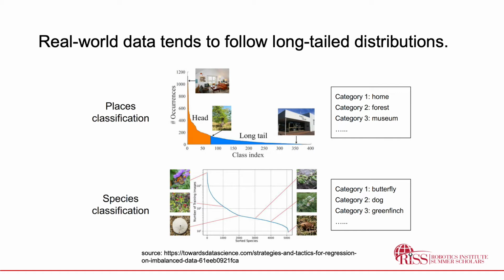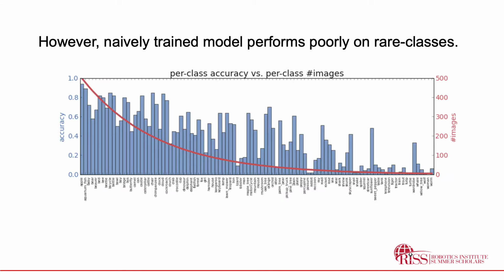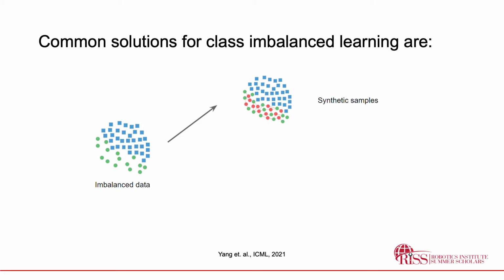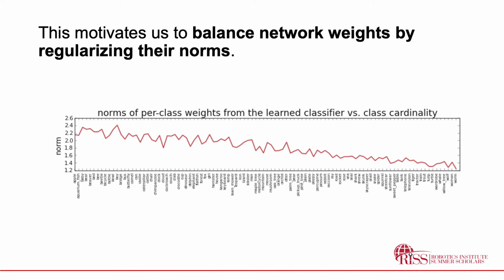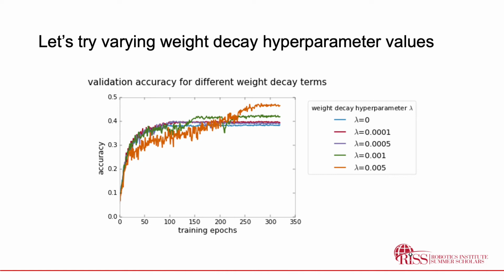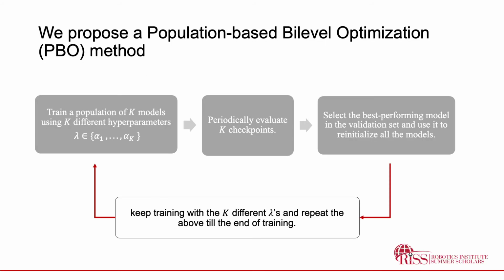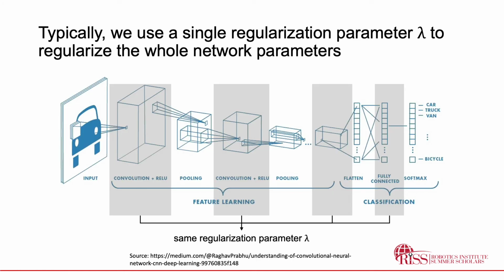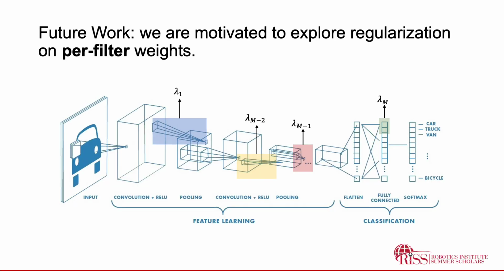Class-Imbalanced Learning via Bilevel-Optimized Weight Decay: RI Summer Scholar Shaden N Alshammari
Class-Imbalanced Learning via Bilevel-Optimized Weight Decay
Shaden N Alshammari, RISS 2021 Cohort

Real-world data tends to follow long-tailed distributions: there are some common classes that have abundant data while many rare classes that have scarce data. However, performance on rare classes is often crucial in many real-world applications. This motivates the well-studied class-imbalanced learning (CIL) problem, which aims for high accuracy averaged over the imbalanced classes. In CIL, a naively trained model performs well on common classes but poorly on rare classes. Popular solutions for emphasizing rare classes are based on data resampling or loss reweighting. We explore the orthogonal direction by balancing network weights via regularization for CIL. Our motivation is based on the observation that a naively trained model has imbalanced classifier weights w.r.t norms. We first revisit weight decay, a popular regularizer adopted in deep learning, and find that carefully tuning it notably improves CIL, rivaling prior arts. Further, to avoid manually tuning weight decay, we exploit bilevel optimization that automatically tunes it during training. This allows for learning with per-layer weight decays, achieving even better performance. Our experiments on a popular CIL dataset show that learning with bilevel optimization of weight decay achieves the state-of-the-art performance.